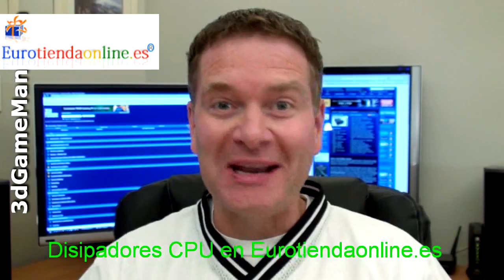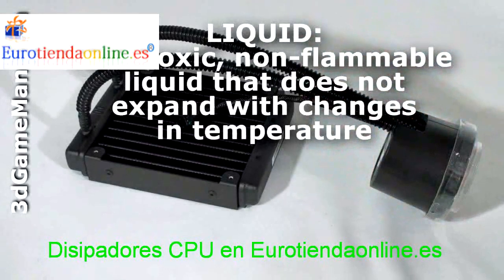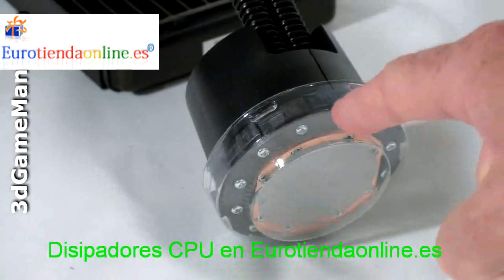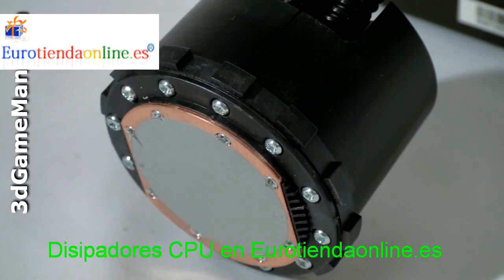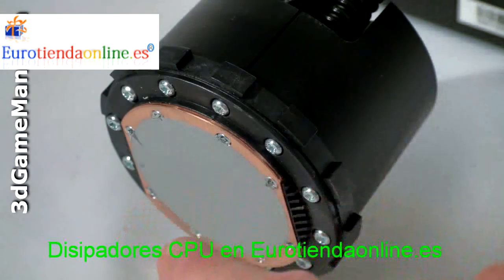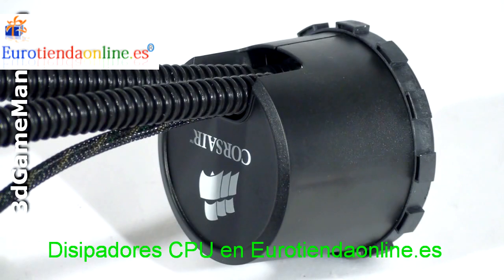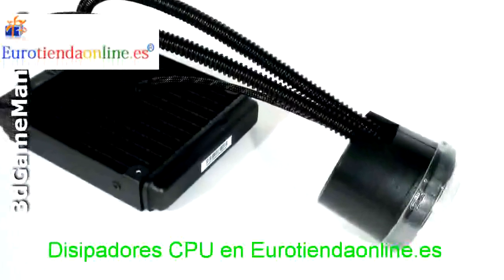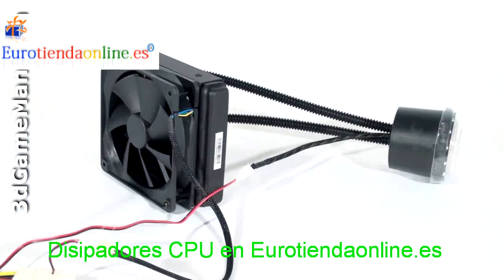CORSAIR Disipador watercooling para procesador CWCH50 en Eurotiendaonline.es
Con un radiador de 120 mm, el disipador Corsair CWCH50 es una solución óptima de enfriamiento líquido para tu microprocesador.

Este disipador CWCH50 es fácil de instalar, a la vez silencioso y eficaz.
Intel 1156, 1366, 775
AMD AM2, AM3
Dimensiones 120 mm